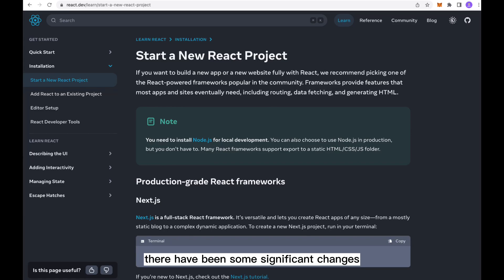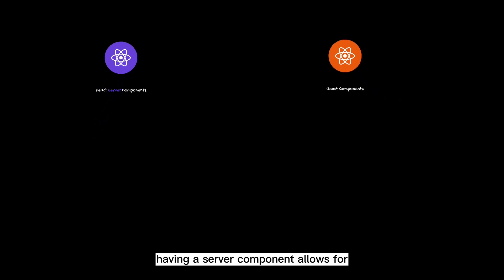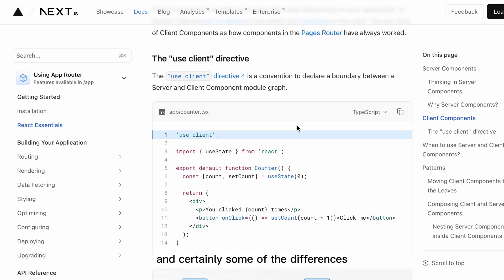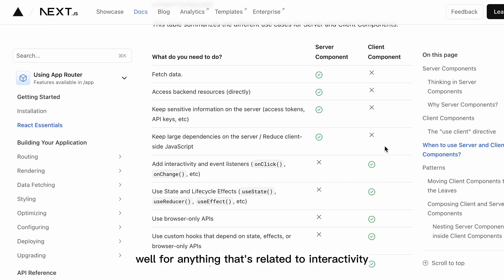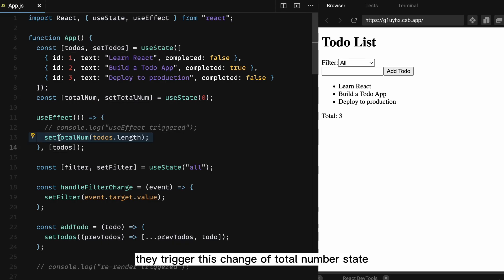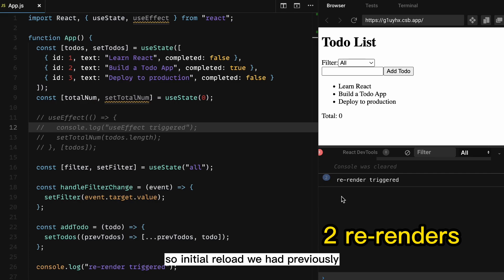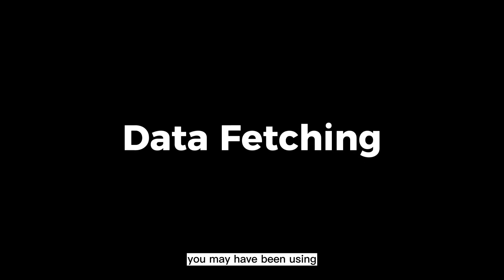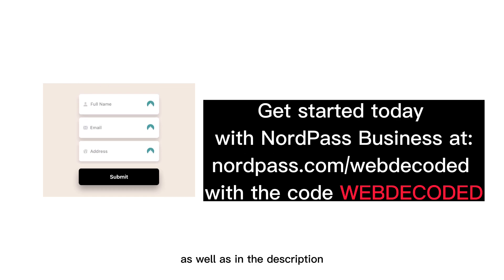Everything you need to know about React 2023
Let's discuss server components,  which provide a way to write components that can be rendered on the server and then "hydrated" on the client for interactivity, Create-React-App and new hooks in React.

⚛️More on React